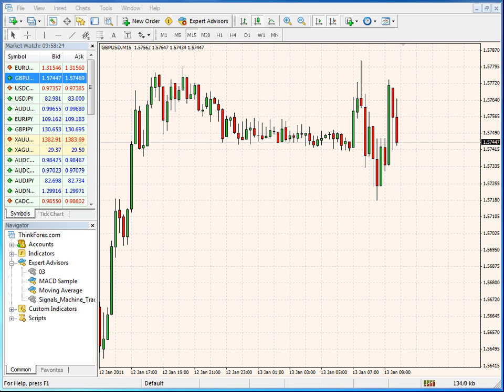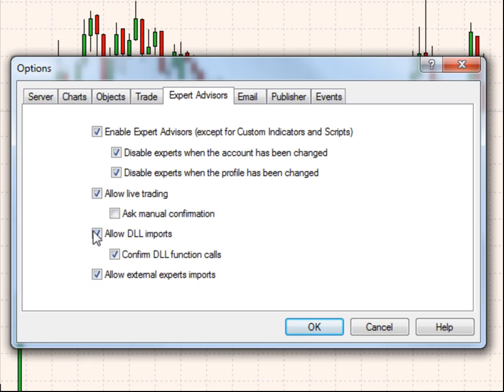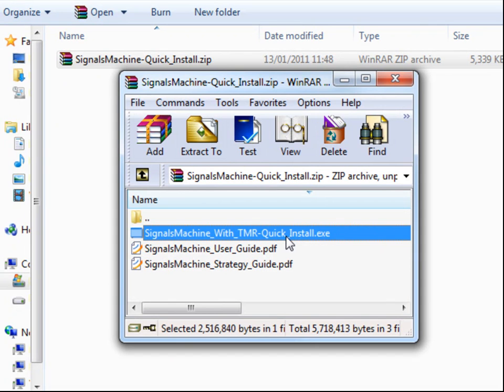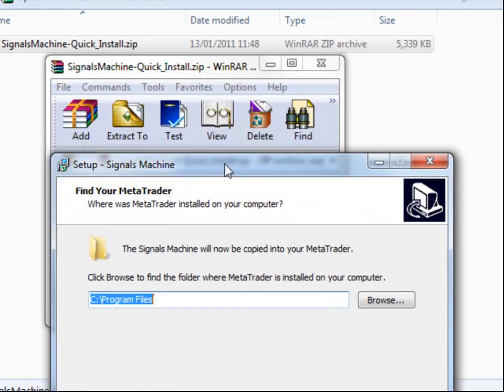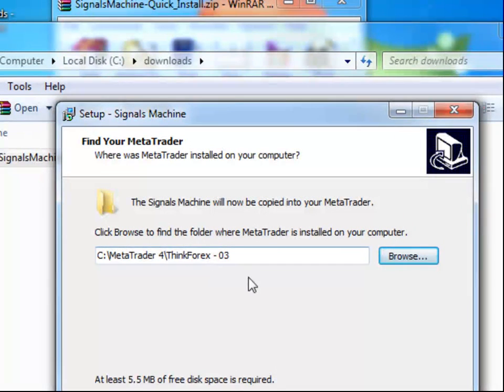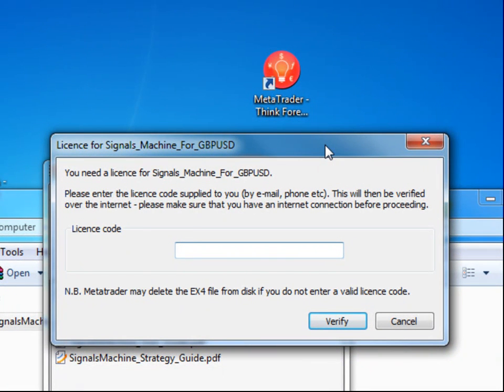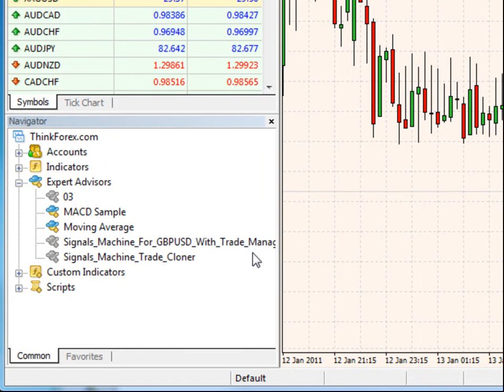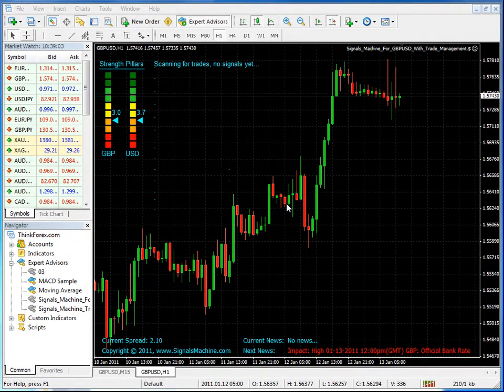How to install the Signals Machine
Installing the Forex Signals Machine is quick and easy, as shown in this video.